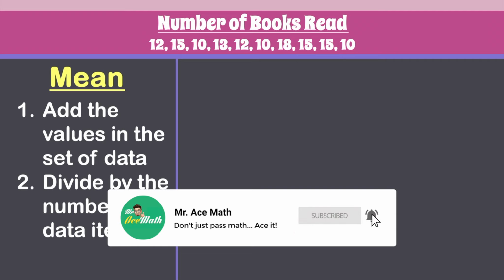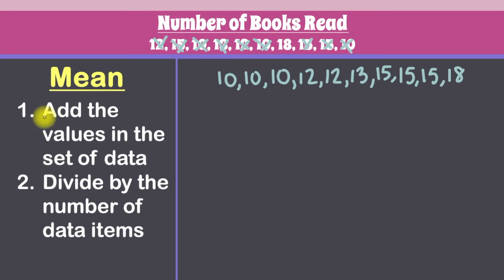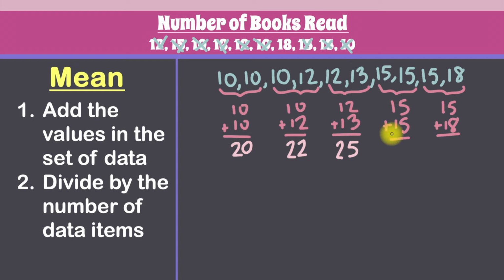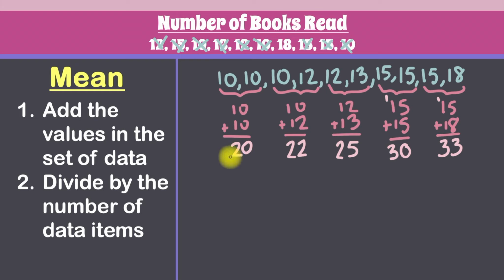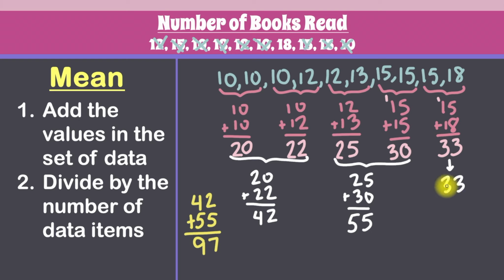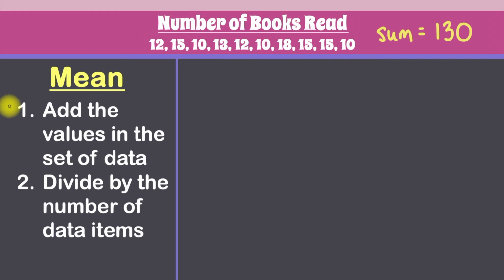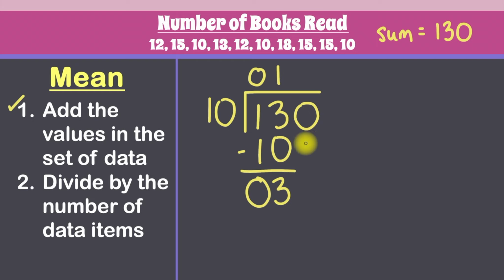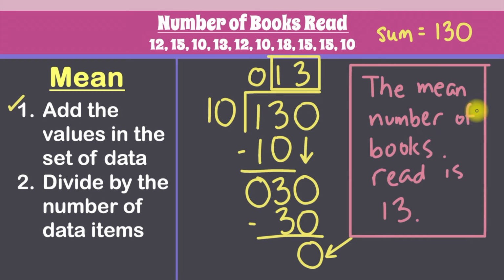Calculate the Mean in 8 MINUTES - STEP BY STEP EXAMPLE!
Connect With Mr. Ace:
Middle School Math Workbooks
Dry Erase Markers
Video Description:
Welcome to Mr. Ace Math, your go-to destination for all things math-related! In this video, we delve into the fundamental concept of finding the mean in a set of data. Whether you're a math enthusiast or looking to brush up on your statistics skills, this tutorial is perfect for you.

We cover various methods and techniques, breaking down the process step by step to ensure clarity and understanding. From calculating the mean to exploring its significance in statistics, we've got you covered.

In addition to finding the mean, we also touch upon related topics such as median and mode, offering a comprehensive overview of mean, median, and mode.

Don't miss out on mastering this essential statistical concept! Hit play now and let's dive into the world of mean with Mr. Ace Math!